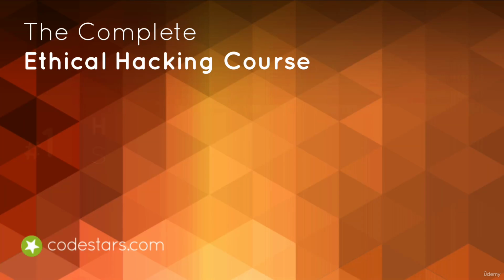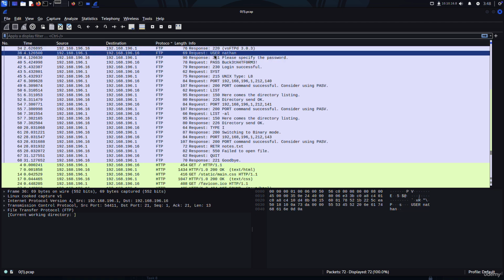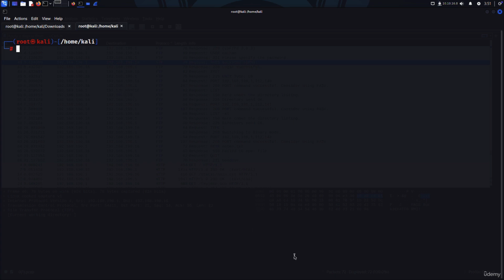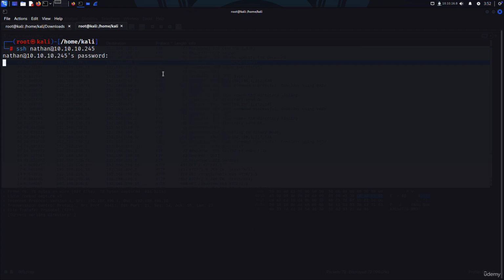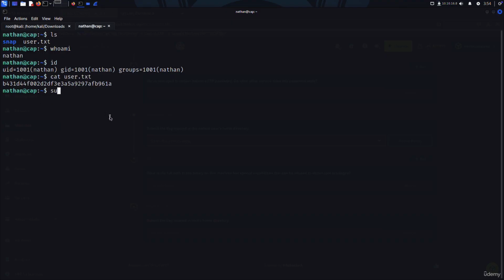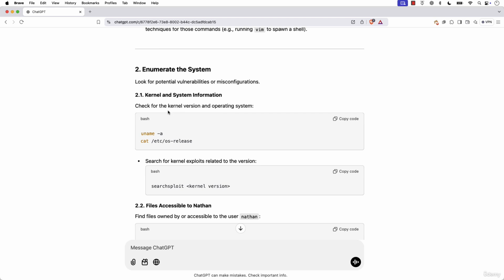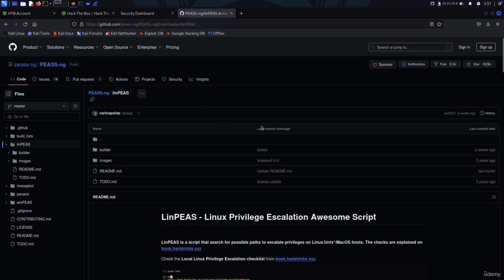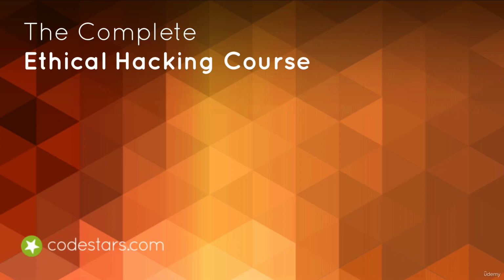03 Hacking the Machine Chatgpt